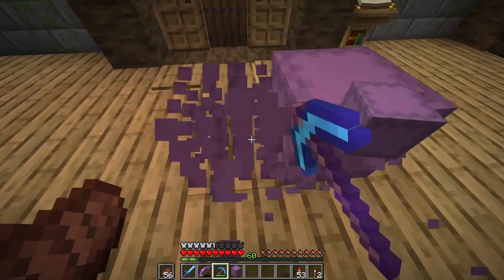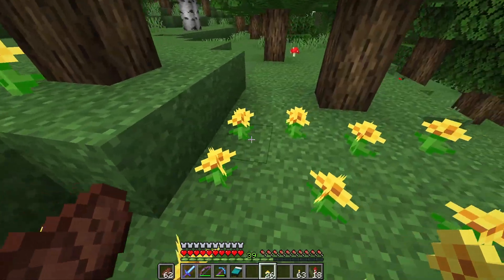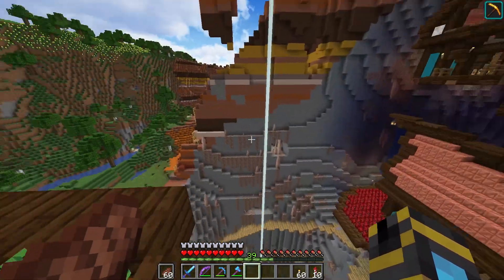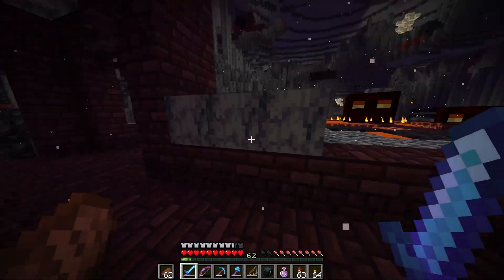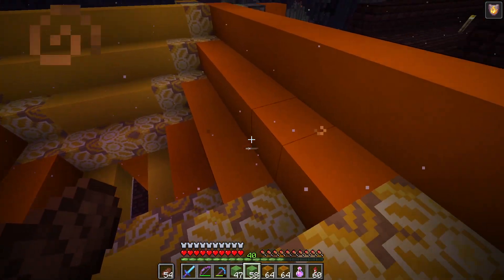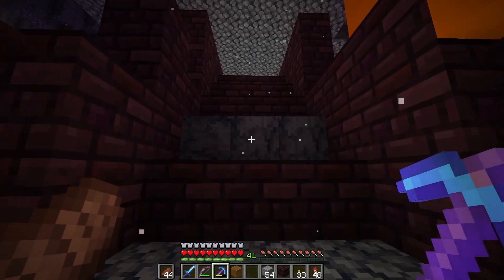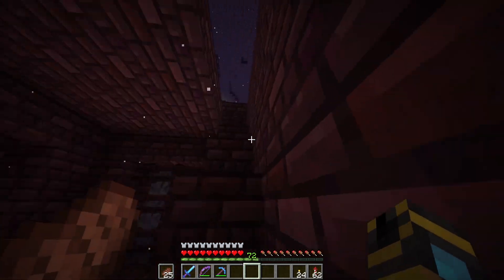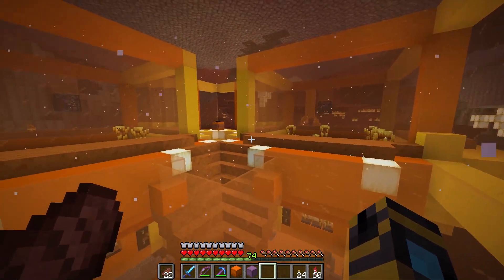Double Blaze Farm | NightOwl Ep 6 [Minecraft 1.19 Multiplayer]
After dealing with some prank shenanigans, we head to the nether to set up a double Blaze farm.

We're back playing survival multiplayer with some of our old pals on the 5th season of the NightOwl server!